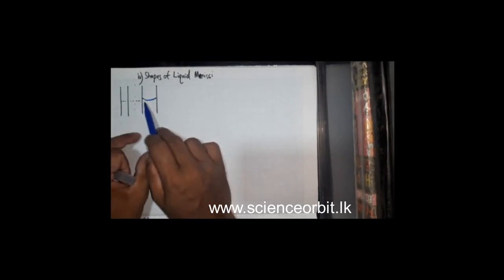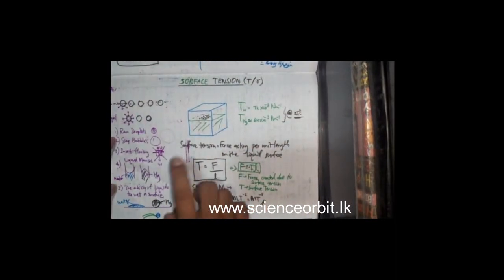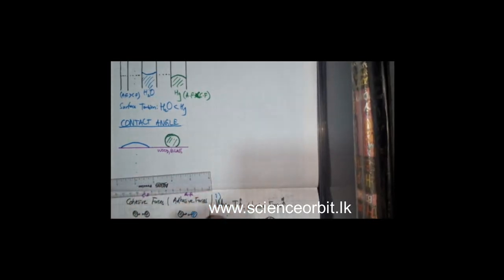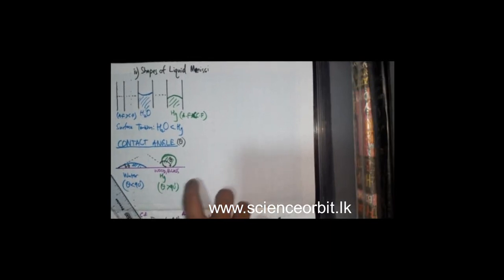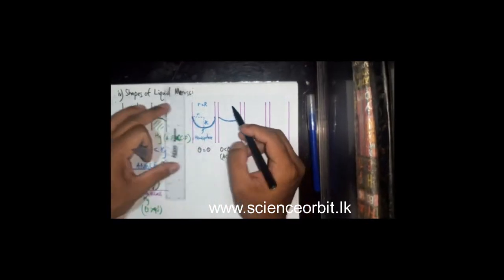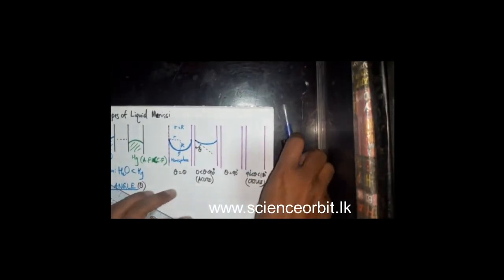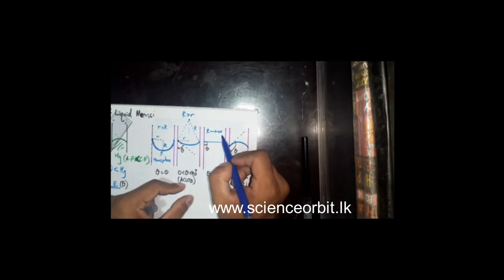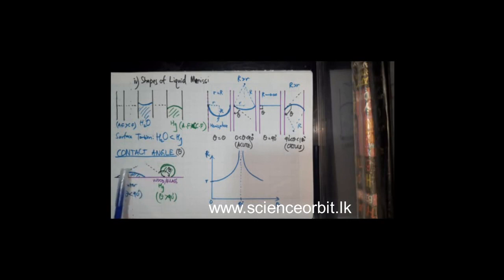contact angle THEORY (english medium)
full explanation about surface tension in english medium
Tutorial by :
A.R.M.Yasir
BSc (Hons.) in Civil Engineering, University of Moratuwa

scienceorbit.lk எனும் எமது இணையதளமானது இலங்கையில் இயங்கிவரும் இலாப நோக்கற்ற க.பொ.த. உயர்தர விஞ்ஞான பிரிவு சார் கல்வி தளமாகும்.

ITM.Sameer
(sammanthurai branch)